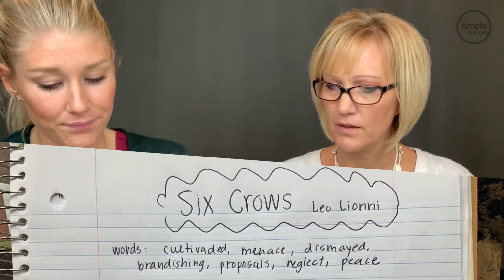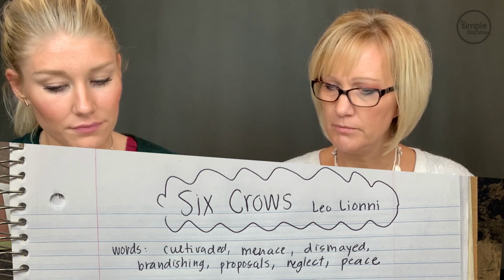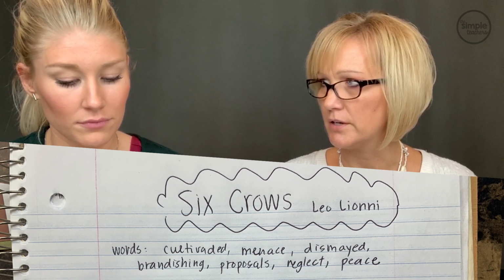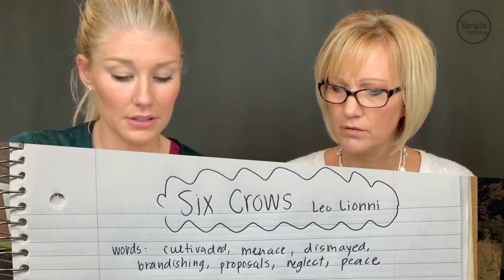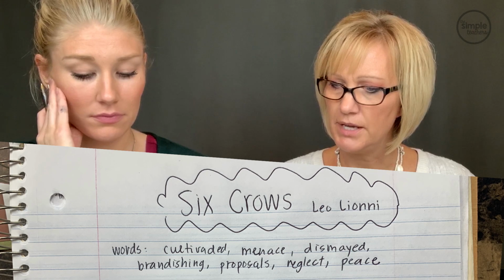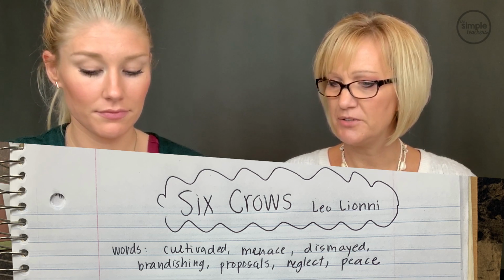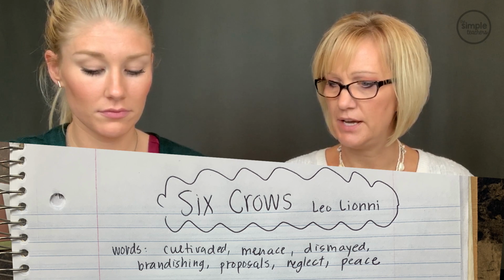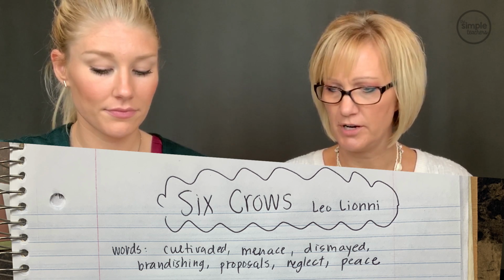How to Plan a Comprehension Lesson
Need help planning Comprehension Strategy Instruction Lessons?  We have taken the time to walk through the thinking of how to plan a lesson in this video.  We want to help make strategy instruction easier and hope this does the trick!